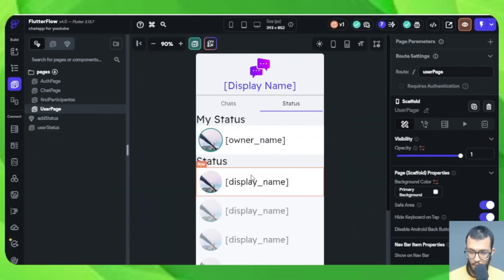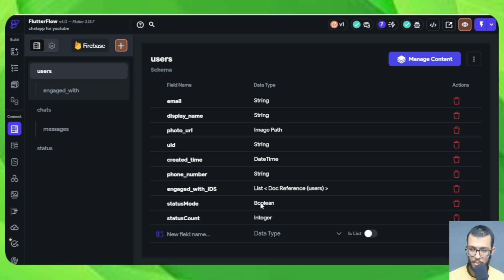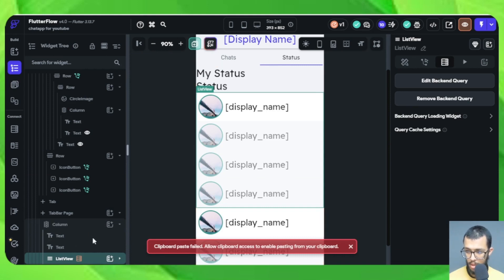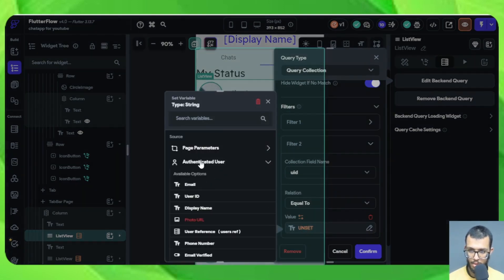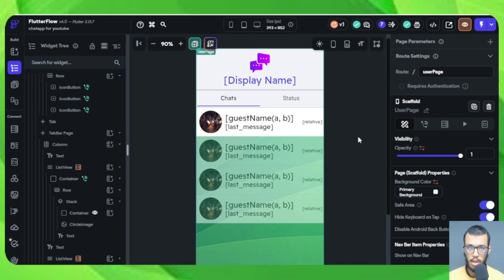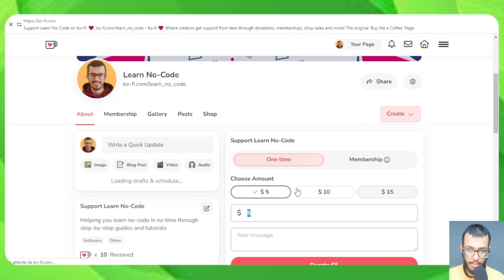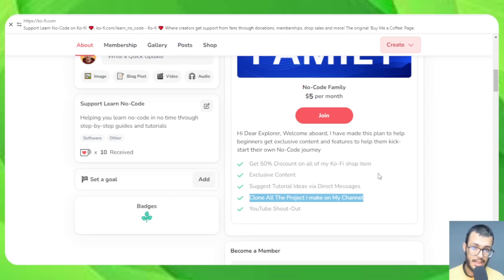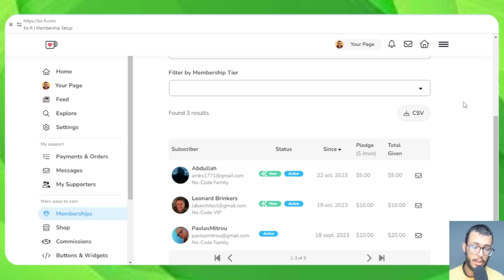Build a Chat App with FlutterFlow - Part #17 - Final Test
Here is the link to the video Pack 😊